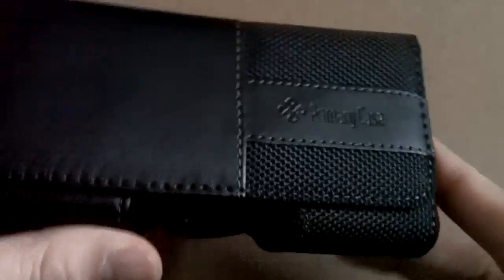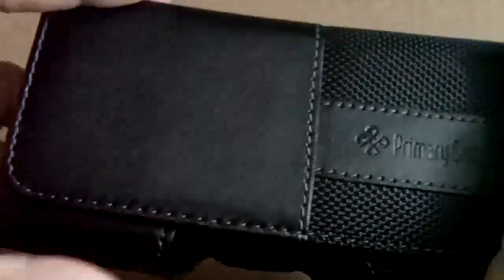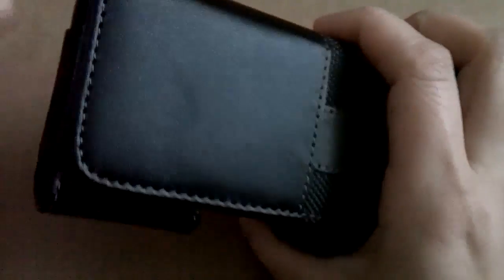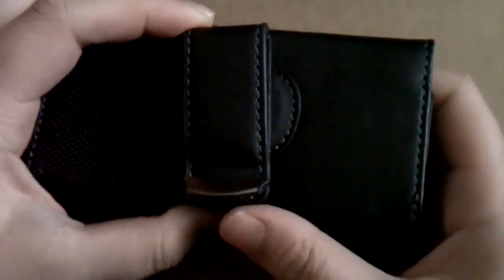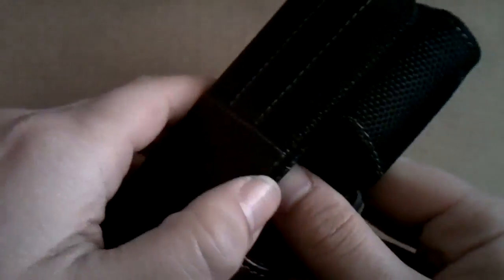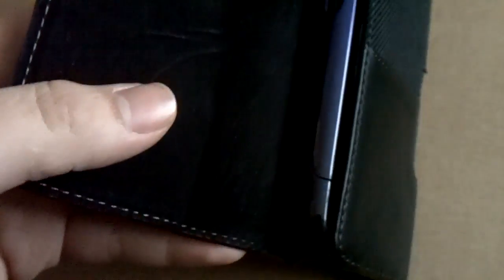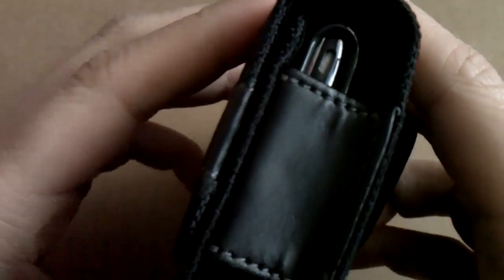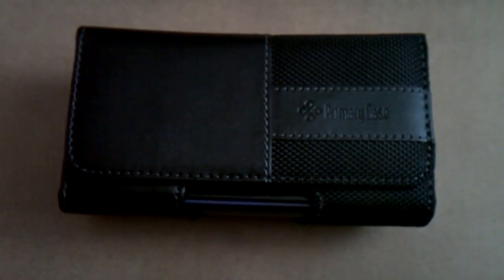Hybrid Plus Series Case Review